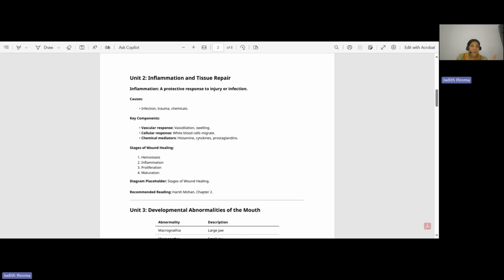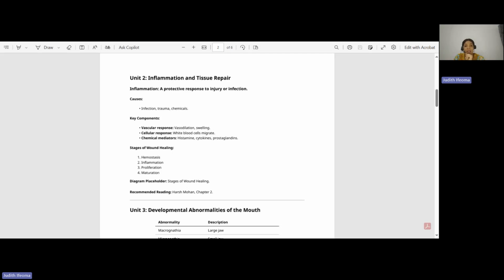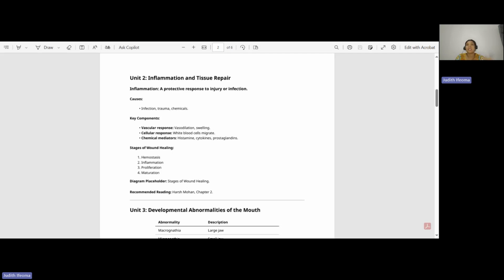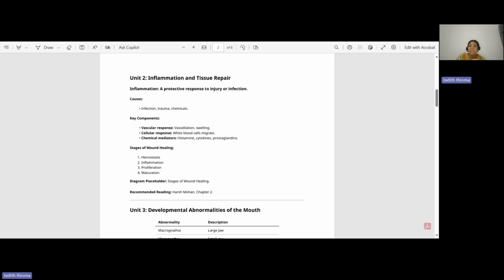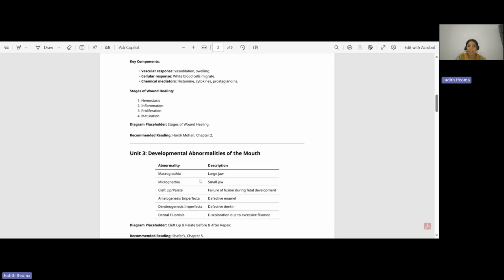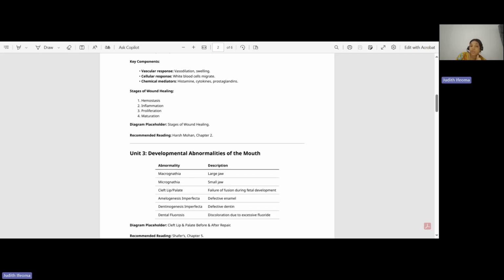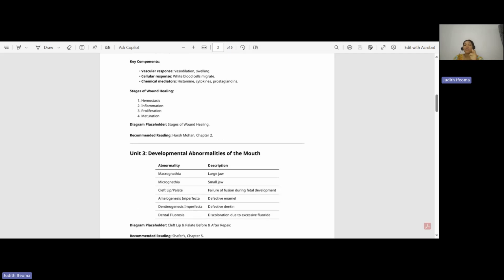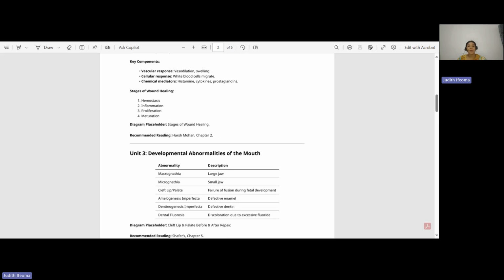UNIT 2 INFLAMMATION AND TISSUE REPAIR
In Unit 2, we dive into inflammation—a vital defense mechanism. Learn the causes, the vascular and cellular responses, and the role of chemical mediators. We also cover the four key stages of wound healing: hemostasis, inflammation, proliferation, and maturation.

Recommended Reading: Harsh Mohan (Ch.2)

🧠 Great for students preparing for exams or practicals.